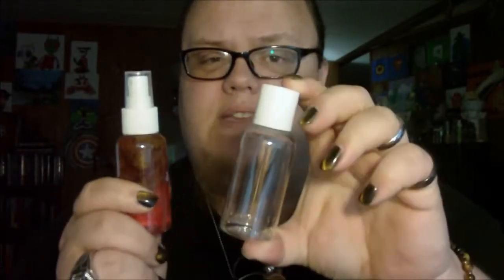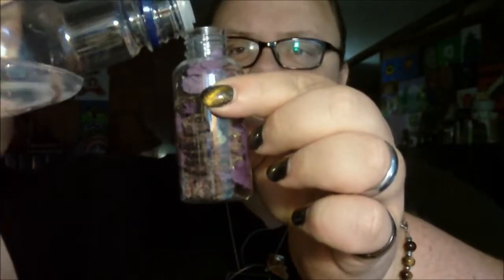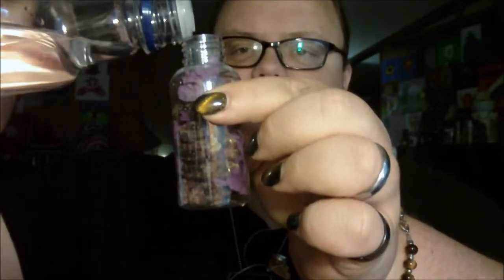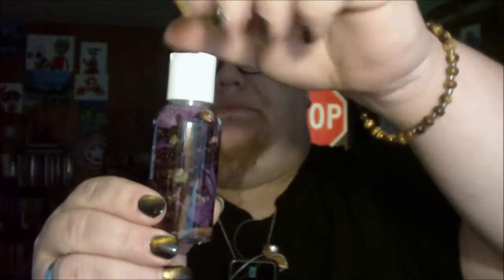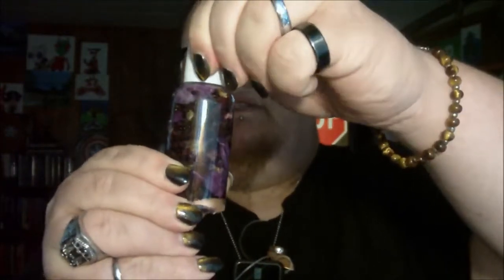Lavender Blessing Spray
This spray is going to become more addicting than using purell. I keep a bottle in my car, one next to my desk, one in the bathroom, and one on my altar. It is really just one of those powerful get rid of all the shit in the air, go to things.

Want a spell or a reading?